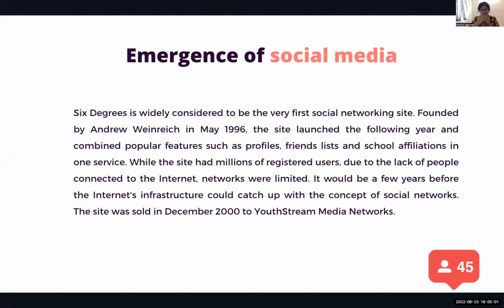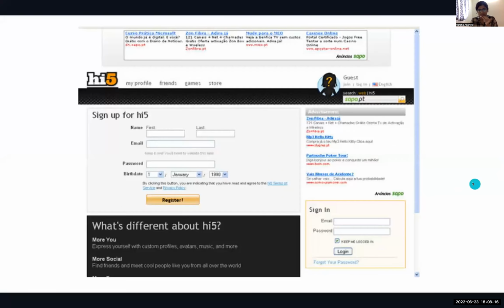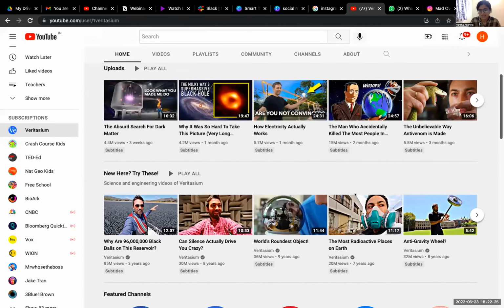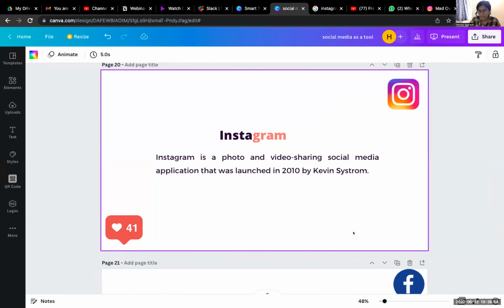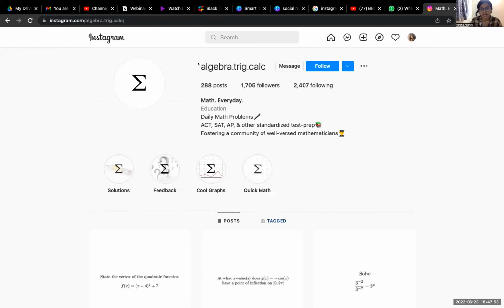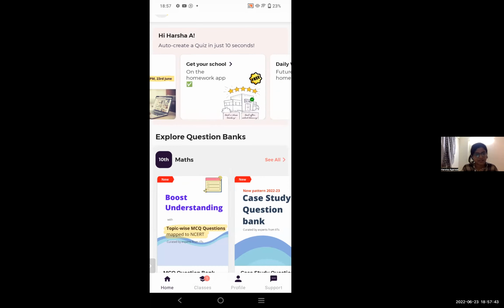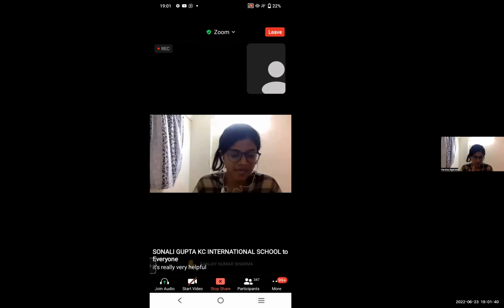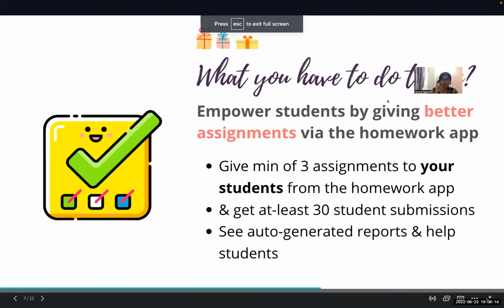Social Media as an effective educational tool|Instagram|Facebook|Youtube|Improve students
Speaker : Ms Harsha Agarwal